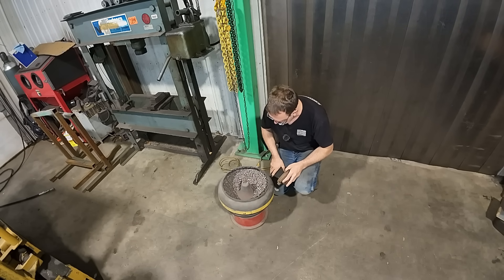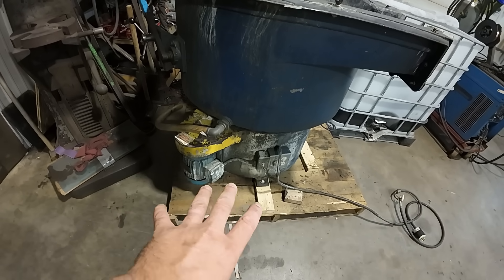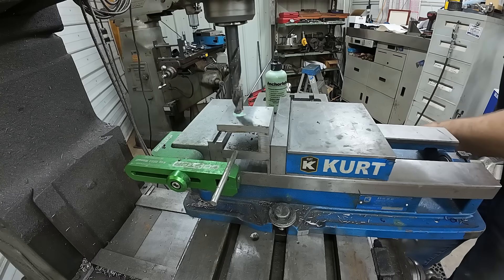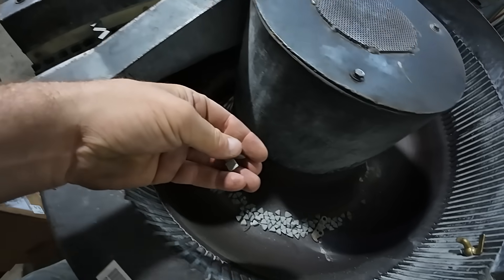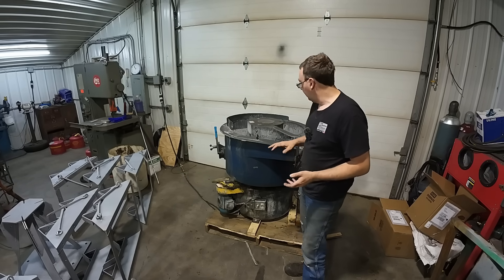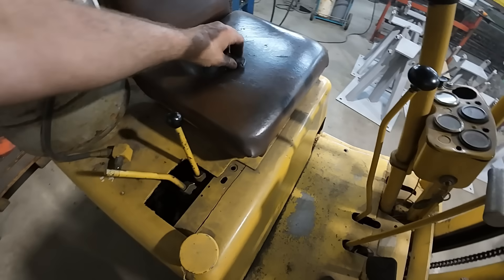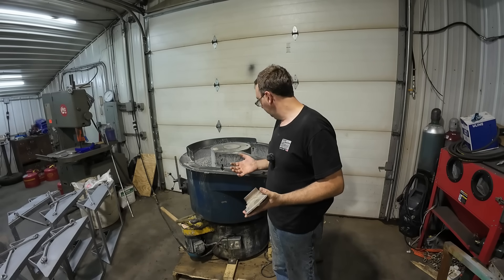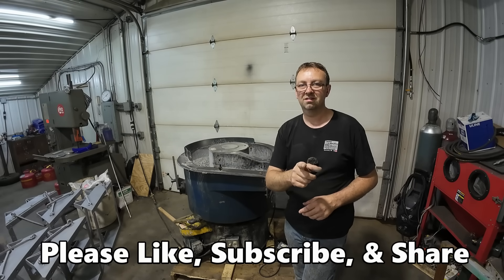New Used Machine Day - Test Running My New Machine - Manual Only Machine Shop Support Machinery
Everyday brings new challenges for the Manual Only Machine Shop.  Especially when you are a one man show, and in an economically depressed region.   I am now the first shop in my region that has a vibratory tumbler.

The Giant GB3 is an excellent size for my shop.  And the best part is that Giant is a small family owned business.  I purchased this vibratory finisher used form a machinery dealer, but decided to get my media right from Giant.  I could not be happier with their customer service.  Infact, the owner of the company was the one who called me back right away.

If you're in the market, check out Giant's offerings.

If you are interested in trying out Anchorlube, here is a link to their amazon store.